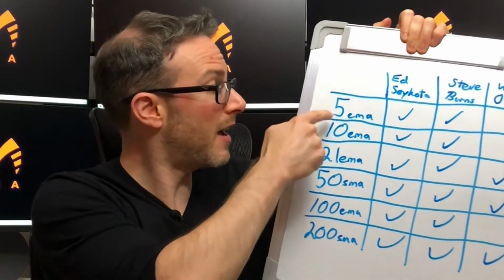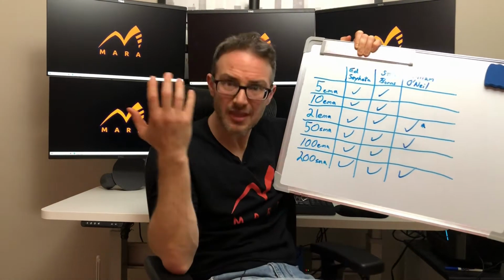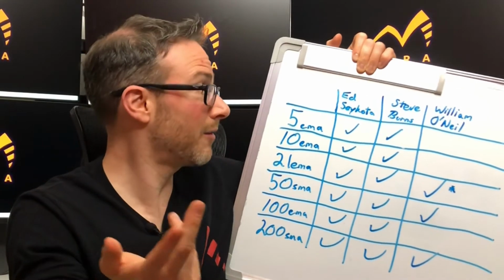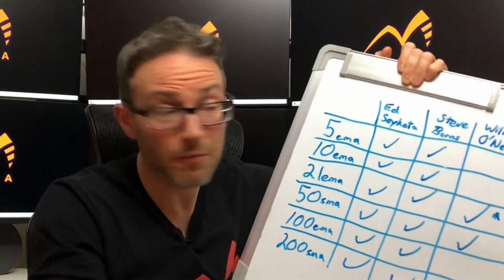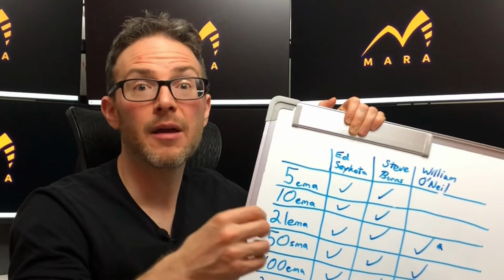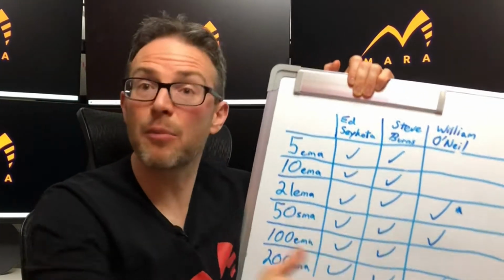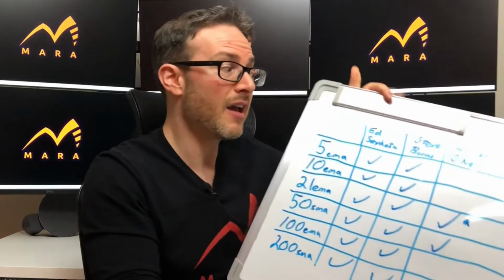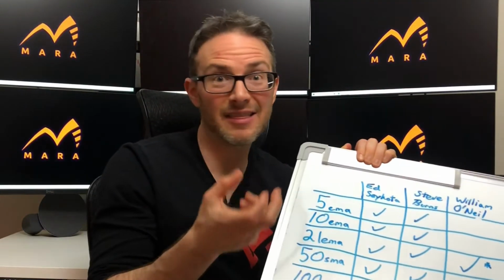How to use moving averages Get estimate of past and future data of a trade (Ask a trader) 2020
Hi! This is mike from mara wealth and in this video i will tell you about how you can use Moving averages for your profit.

Moving average is a simple technical analysis tool that smooths out price data by creating constantly updated average price.

There are two types of moving averages

1. (S.M.A.) simple moving averages
2. (E.M.A.) exponential moving averages

These data can be used to check the past of any trade. no one will like to stay in a constant trade which is not getting any loss and any profit.

We do LIVE broadcasts on Zoom all the time! Come join one of them!

★★★ TRADER'S THOUGHTBOX: 20 YEARS IN UNDER AN HOUR ★★★
Mike has been trading markets since he was 18 years old.  He's made every mistake you can make and has lived to tell the tale.  The Trader's Thoughtbox condenses 20 years of knowledge found nowhere else on the planet into videos you can consume in under an hour.

Great trades start with great questions.  Ahead of every trade Mike plays the "20 Questions" game with himself.  This not only allows him to see all angles of every trade, it also gets him into the right head space.

♛ HIT YOUR TRADING GOALS FASTER, TRADER'S MINDCHAT  ♛

I created the TRADER'S MINDCHAT ROOM so you can learn & win as a team without spending a fortune!

It's only $20/month with a FREE 7 Day Trial.